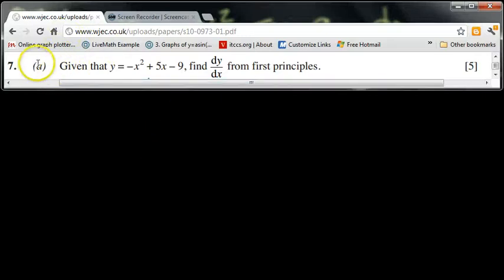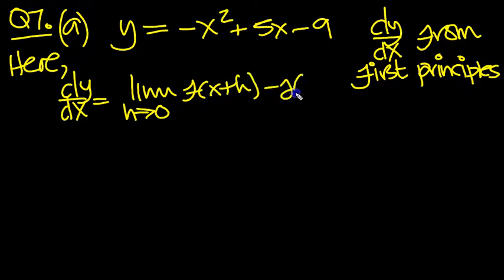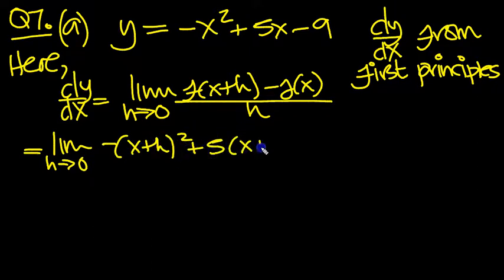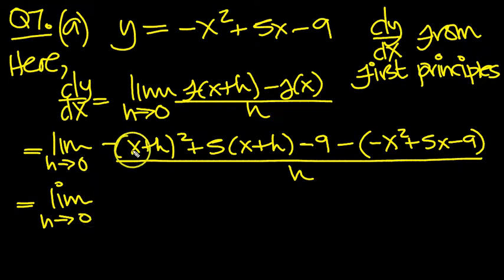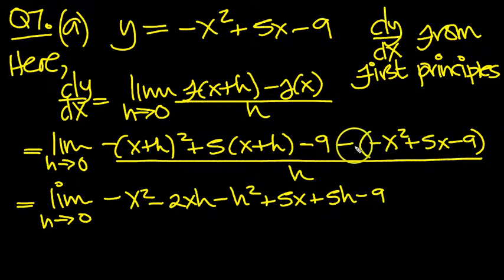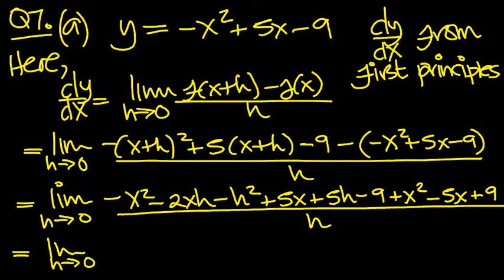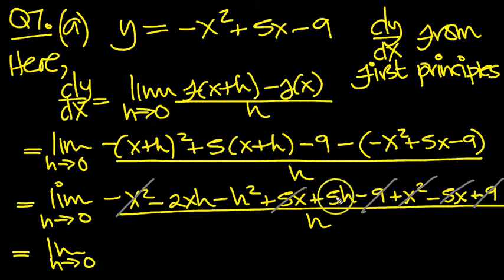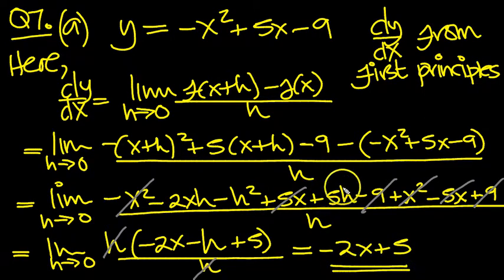Mathematics C1 May 2010 Q7a